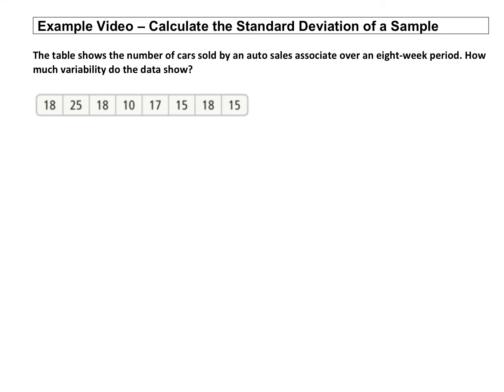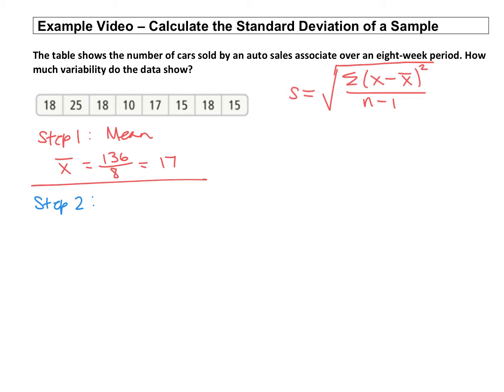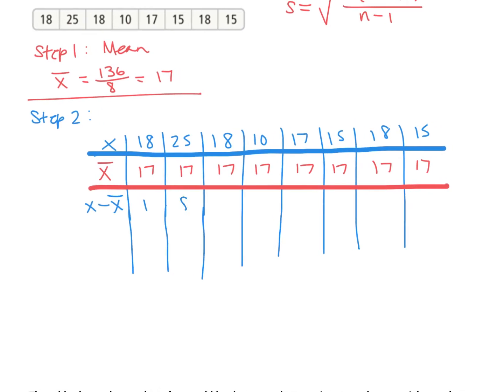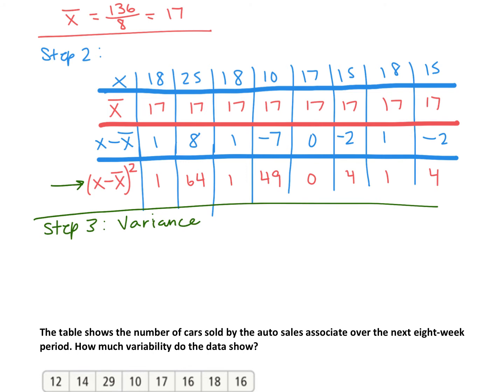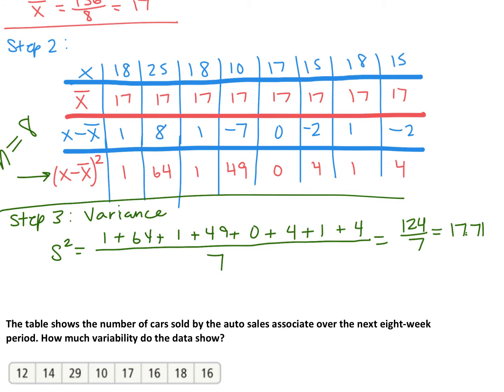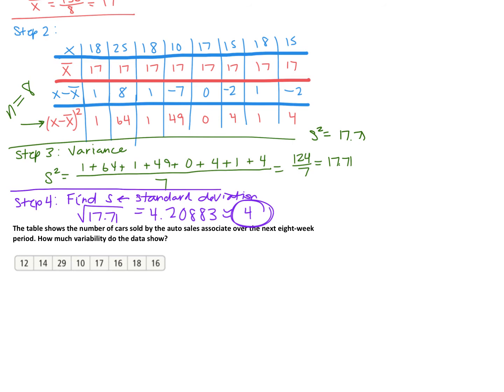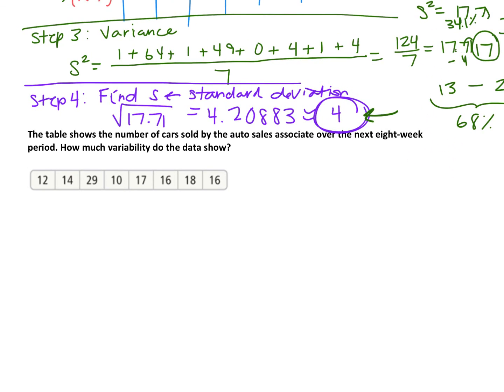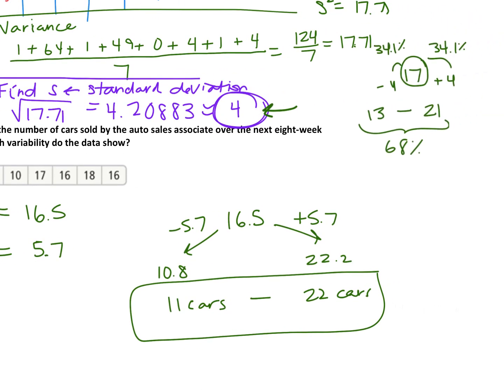Calculate the Standard Deviation of a Sample